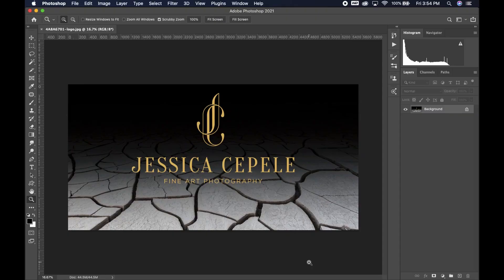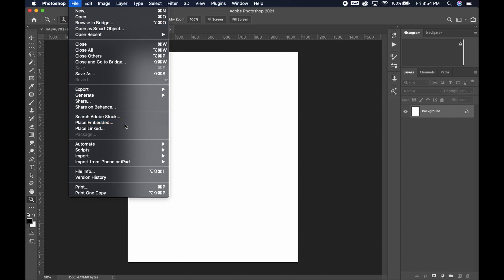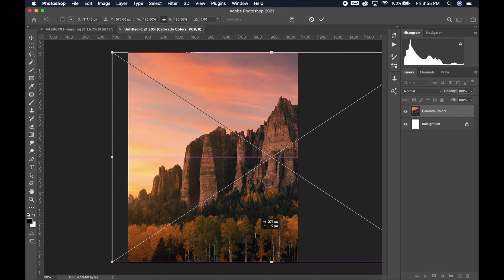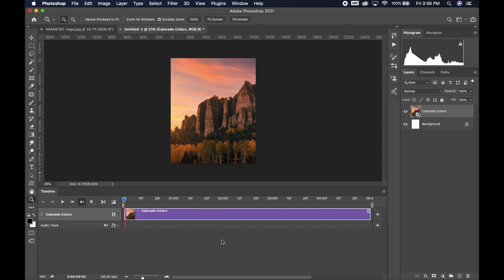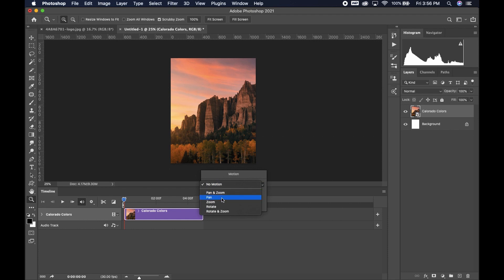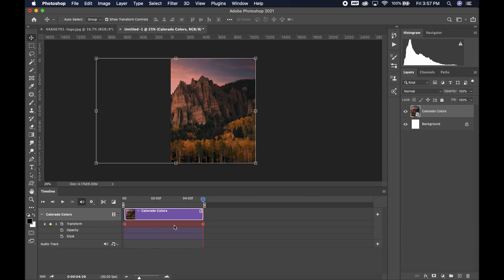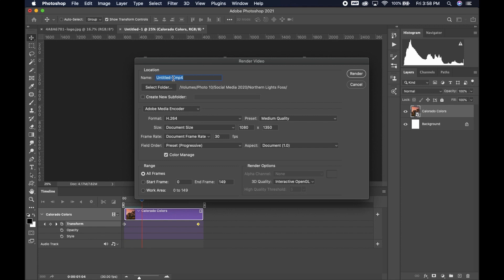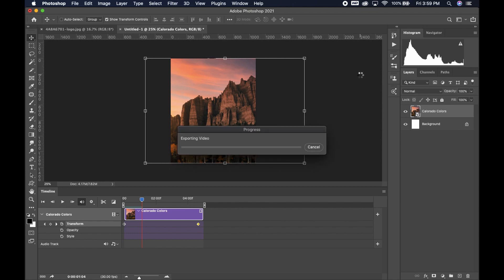How To Turn Your Photos Into Instagram Videos!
Turn your photos into videos for Instagram using Adobe Photoshop!